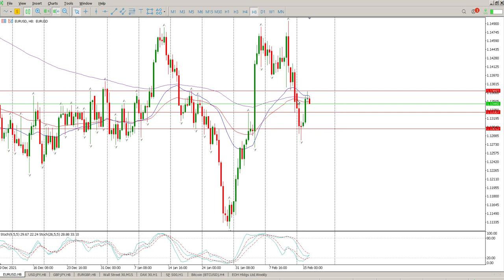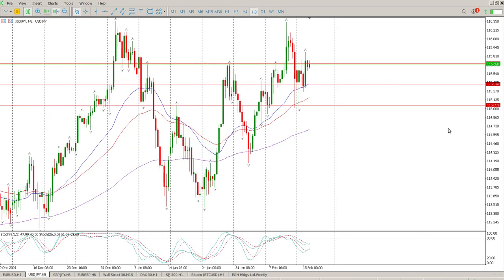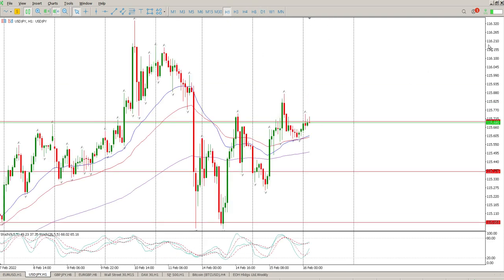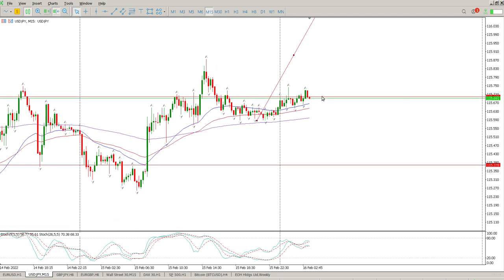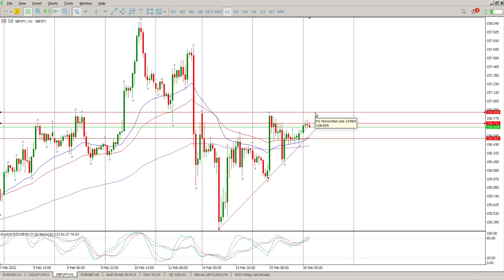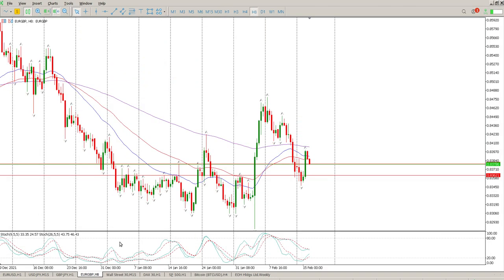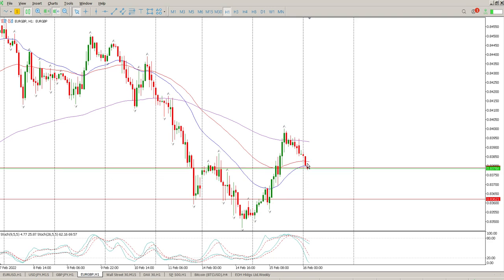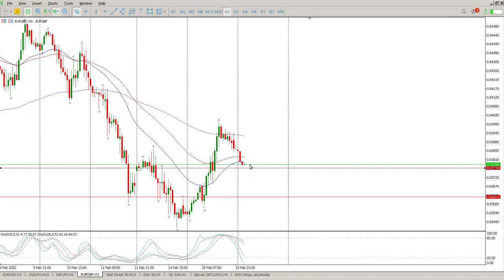EUR/USD Forex Today 16 Febuary 2022 Technical Analysis. Daily market analysis